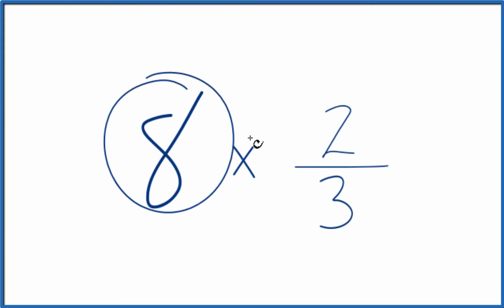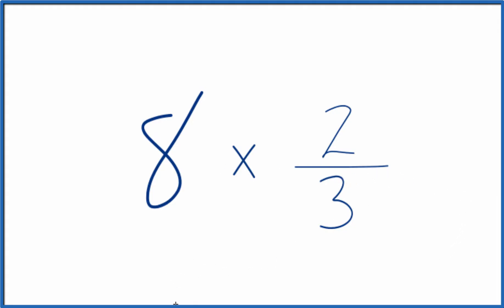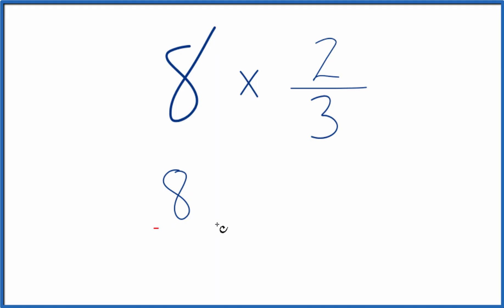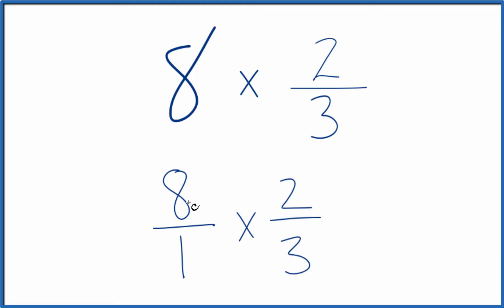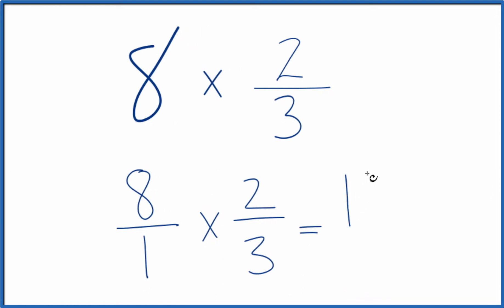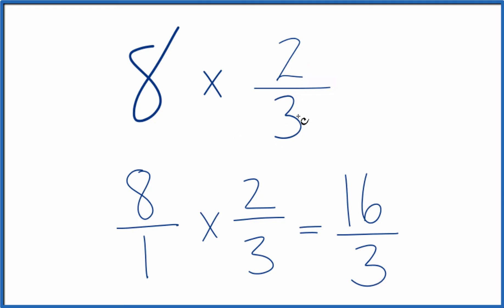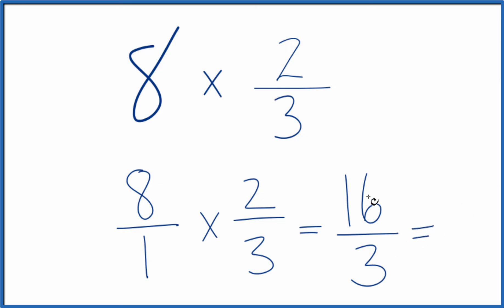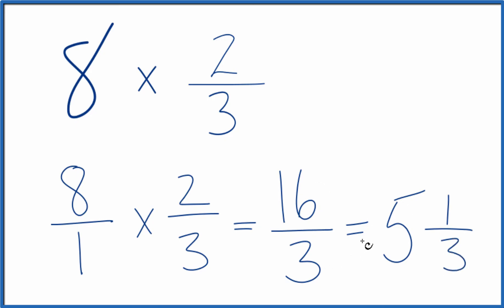8 times 2/3 (Eight times Two-Thirds)